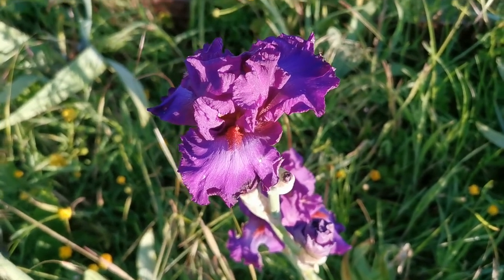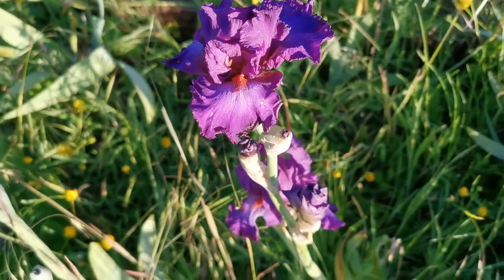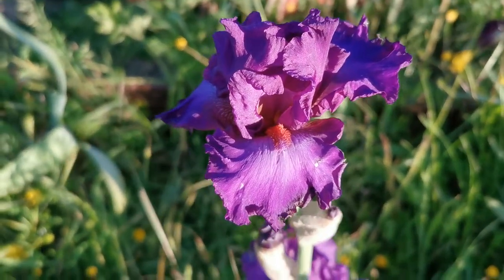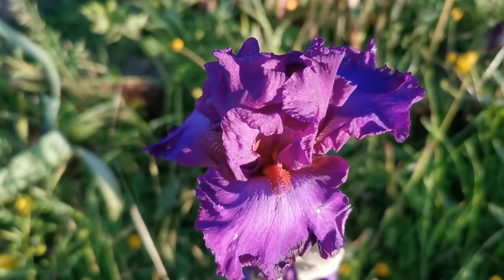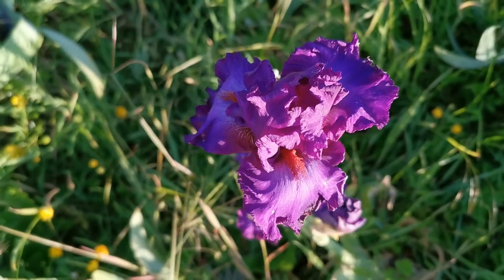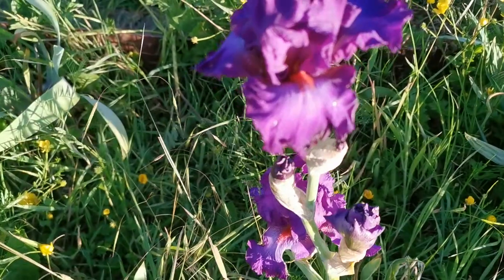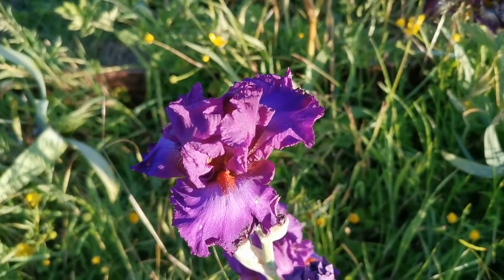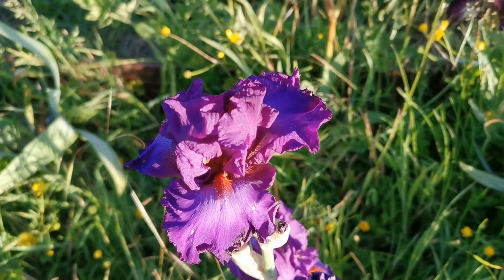Tall Bearded Iris " Imperial Reign " - medium purple with contrasting orange beard, and fragrant too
Tall Bearded Iris " Imperial Reign " is a medium intense purple with contrasting orange beard, a breathtaking beauty to see blooming in the garden, especially if you like a garden set in purple and lilac hues.
If you liked the video and would like to support my YouTube channel, it would be great if you can please subscribe by clicking the red button below, so in this way you will also be notified when new videos are uploaded on YouTube.